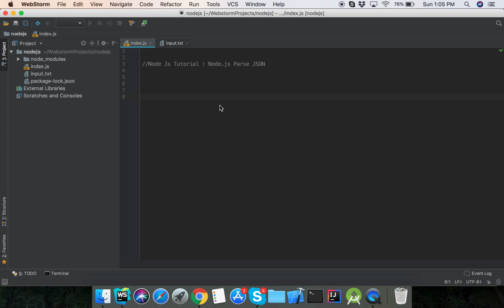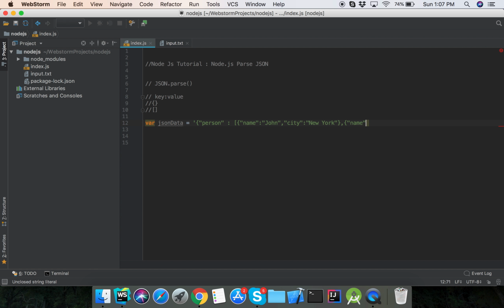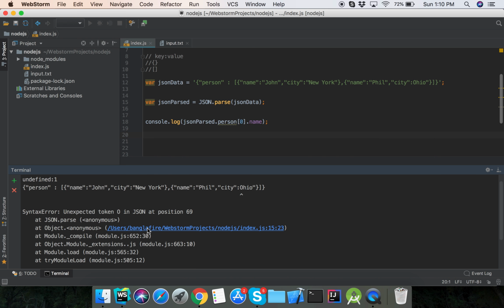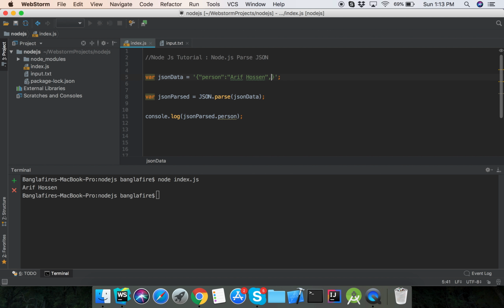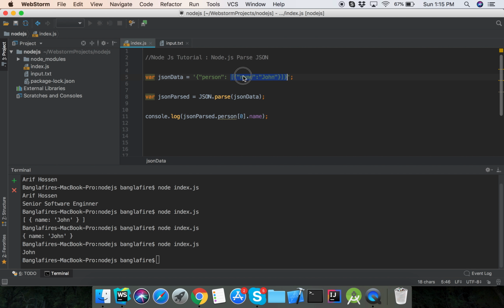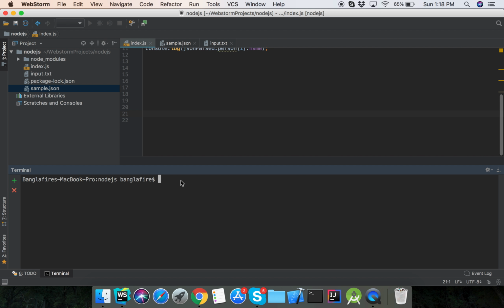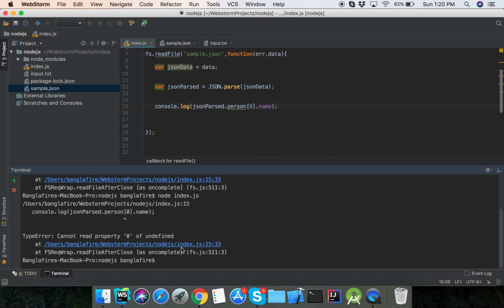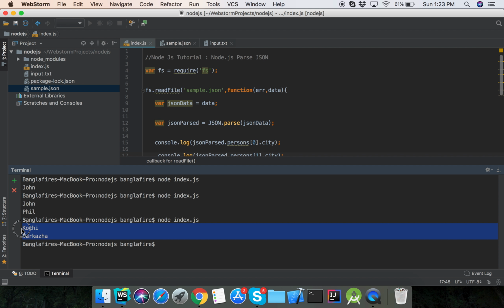NodeJS Tutorial For Beginners Part13 # Parse JSON Data Example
Parse JSON Data Example
How to parse JSON Data in NodeJS